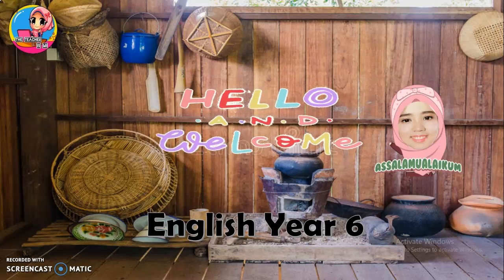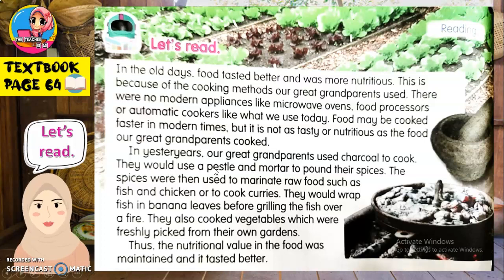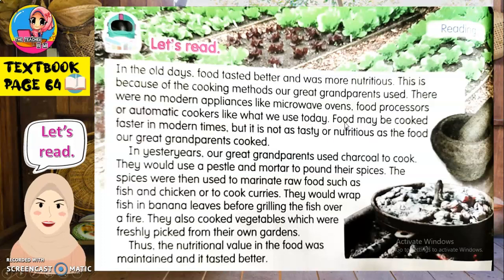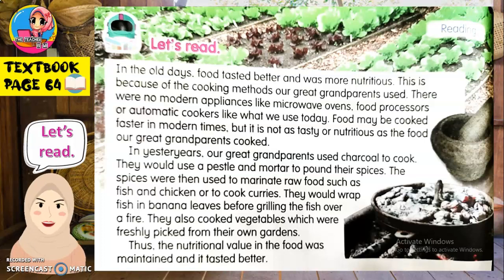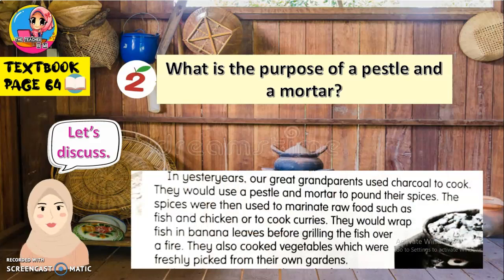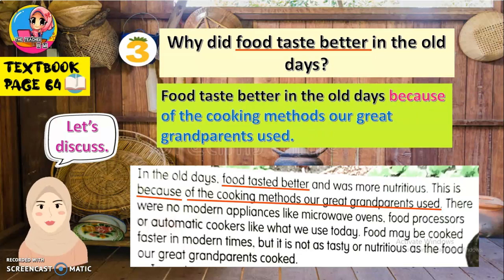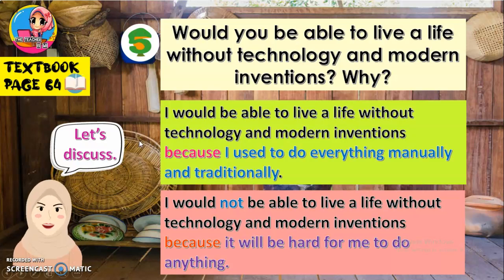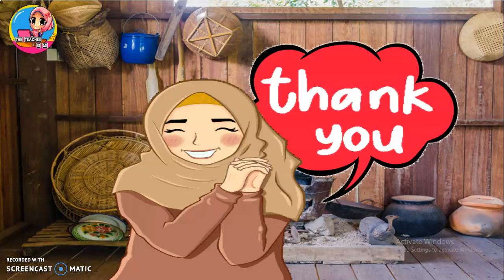ENGLISH YEAR 6 UNIT 7 READING PASSAGE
Based on English Year 6 Textbook Page 64